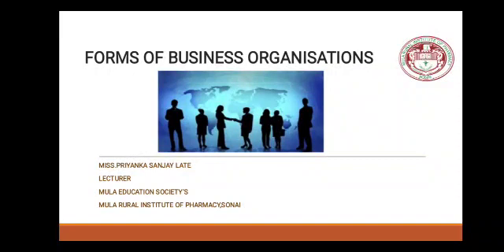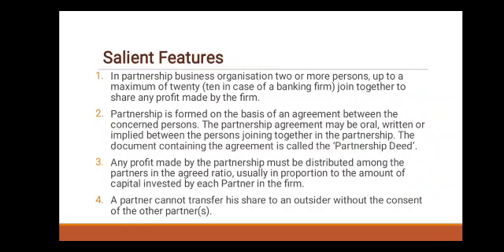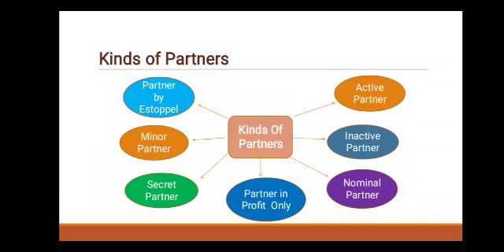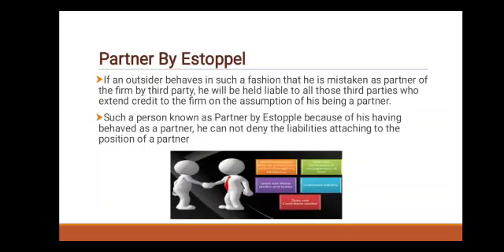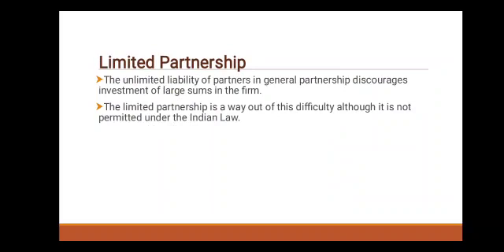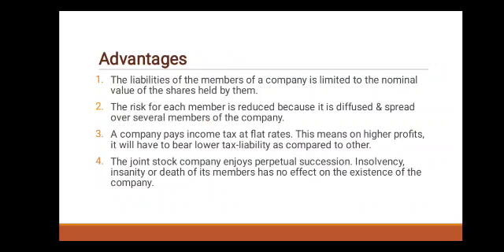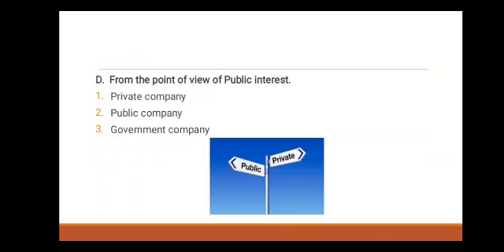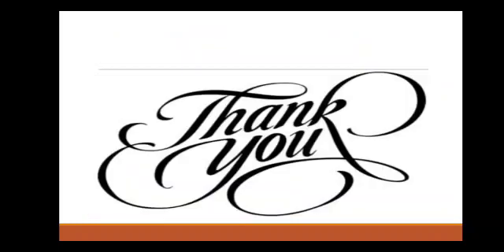Forms of Business Organization (Part - II)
Drug Store and Business Management